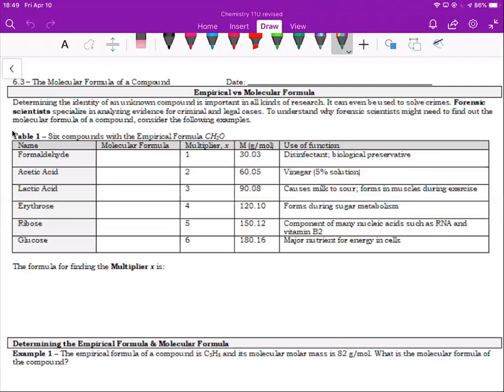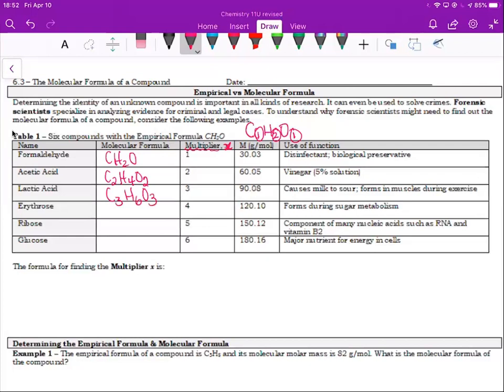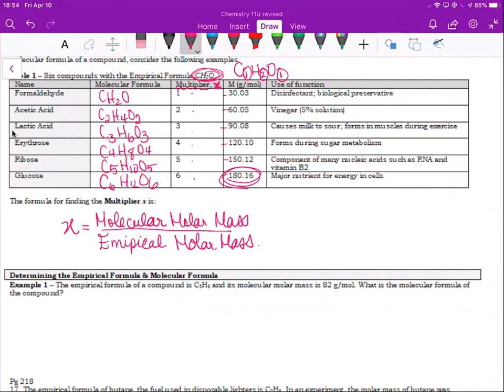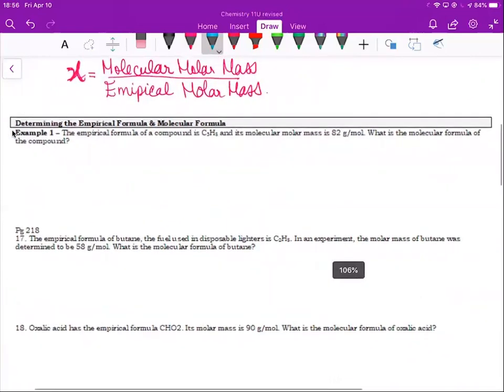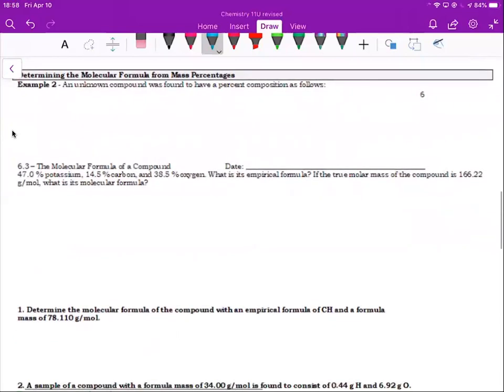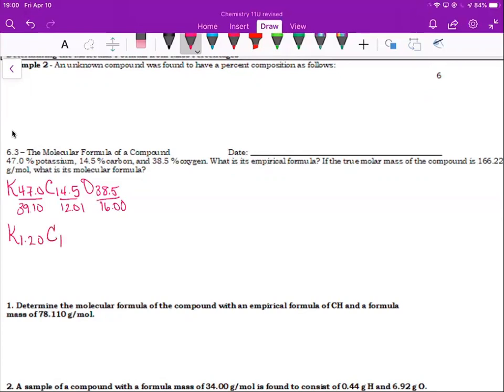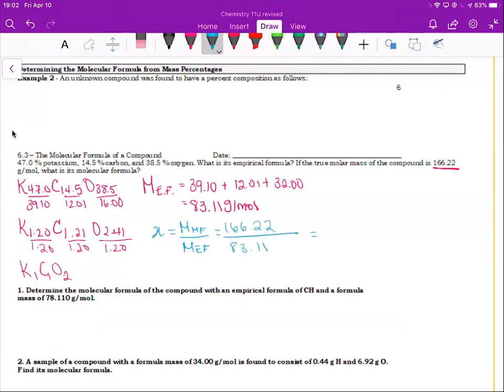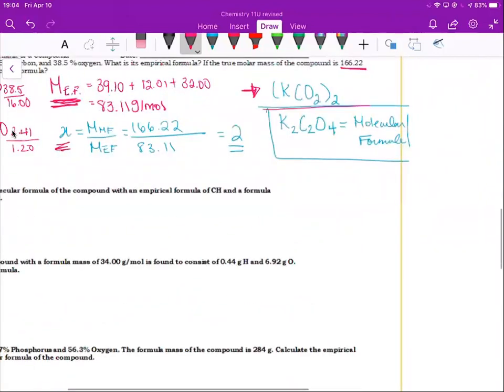Determining the Molecular Formula from Empirical Formula - 11 Chemistry - SCH3U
Hi students,